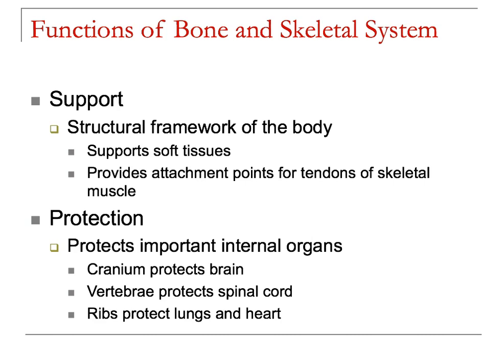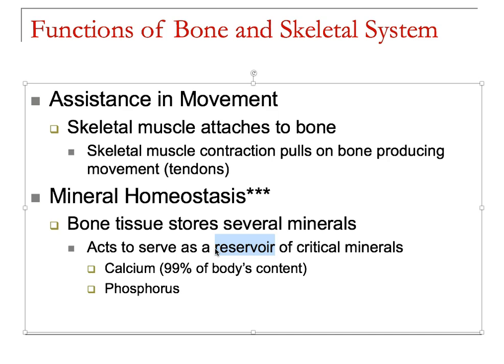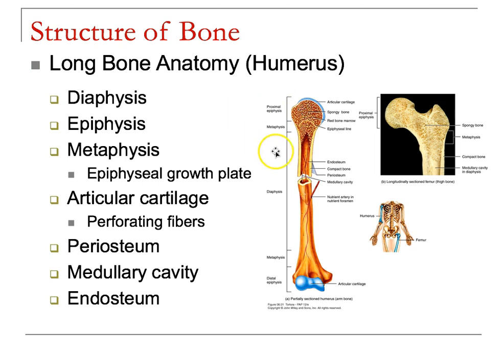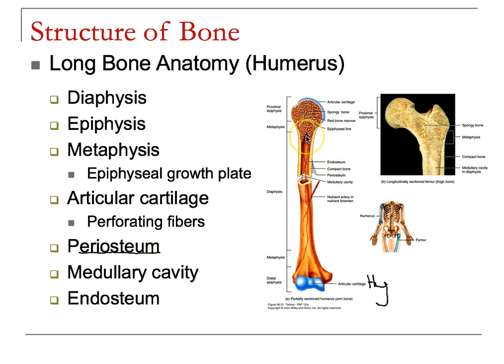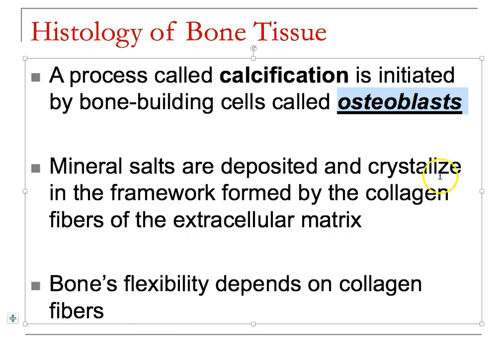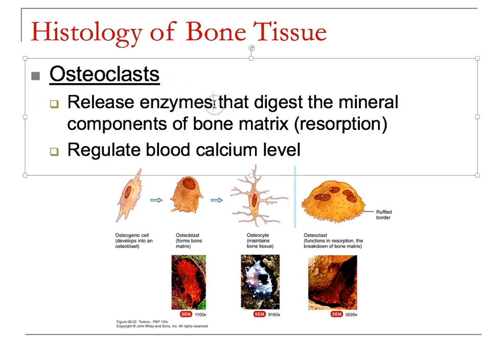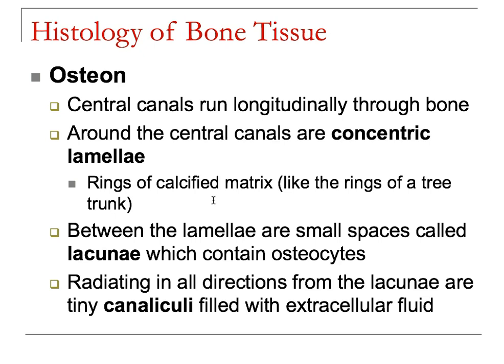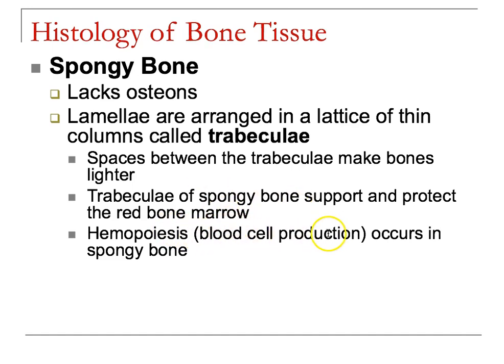BIO 211 Chapt 6 a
What is required to build bone and have a functional skeletal system?